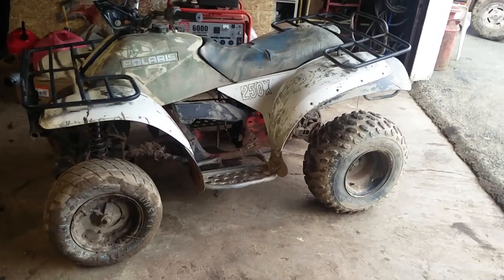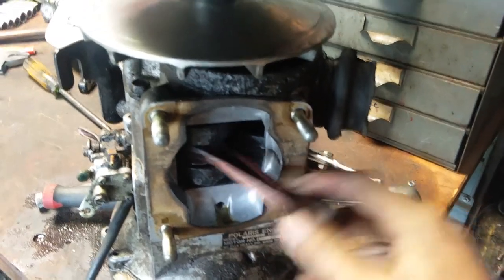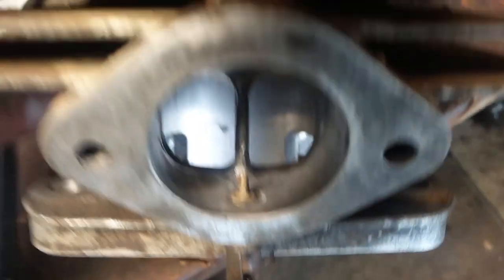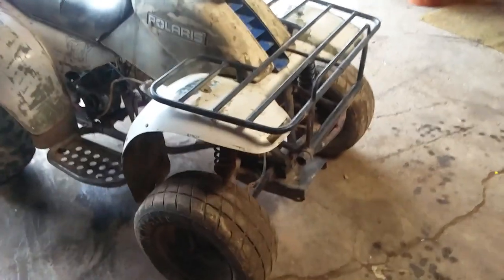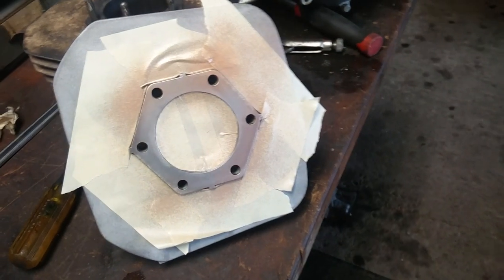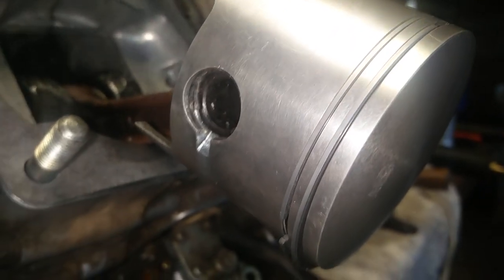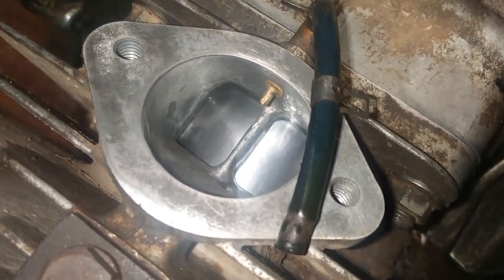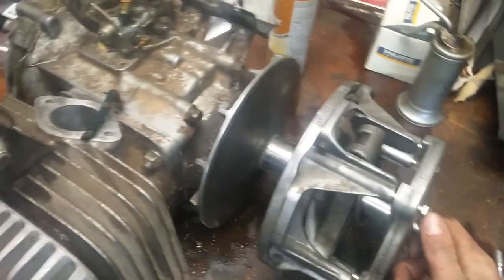1987 Polaris Cyclone 250X Rebuild and Mods pt:1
First appearance of larry on JNK! I assemble the engine and show some port work and other modifications to make it a little faster.